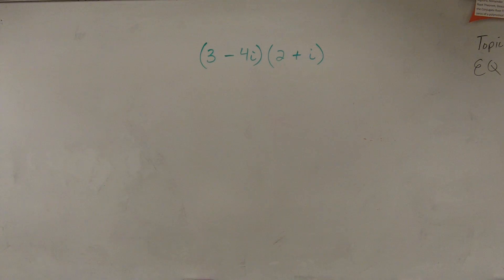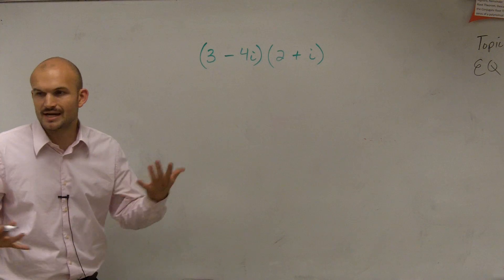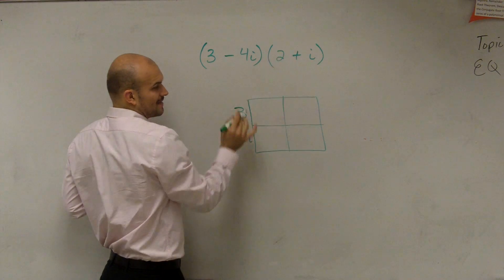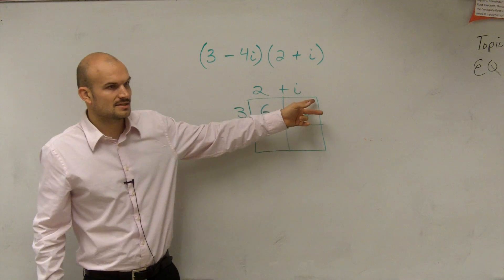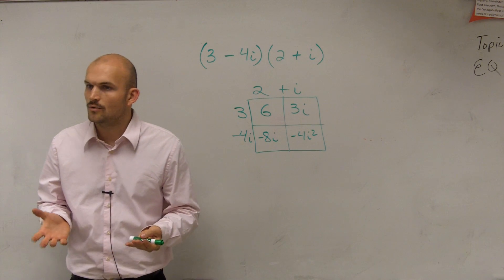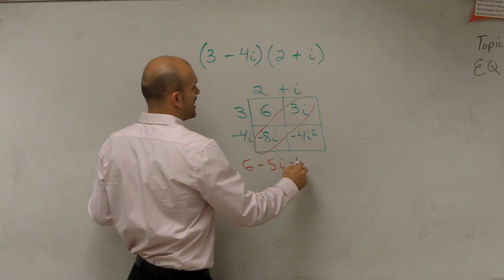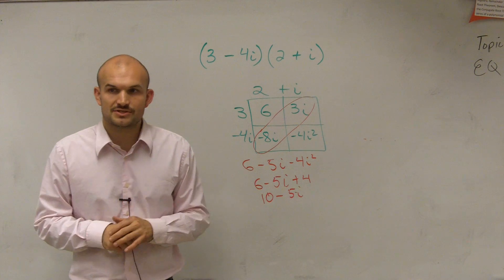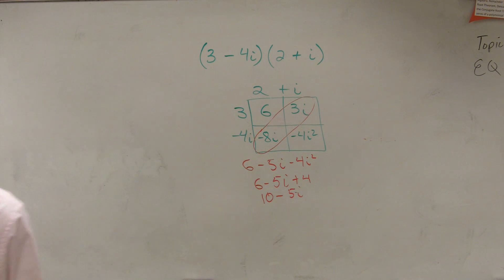Algebra 2 - Multiplying two complex numbers (3-4i) (2+i)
In this video tutorial I show you how to multiply imaginary numbers.  We will multiply monomials, binomials and trinomials together and then simplify. It is important when multiplying complex number that we simplify the answer and write in standard complex number form.  We multiply complex numbers just like we would multiply polynomials and simplify by combining like terms.  The main difference with complex numbers is that i squared is equal to negative one.
(3-4i) (2+i)